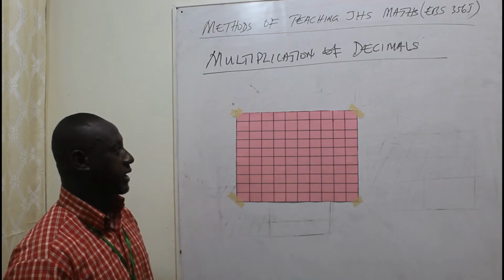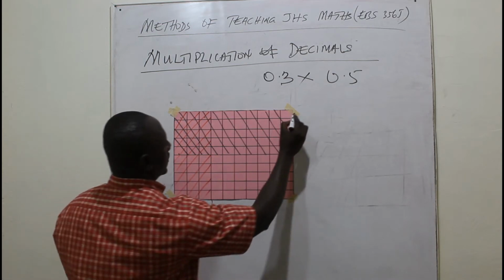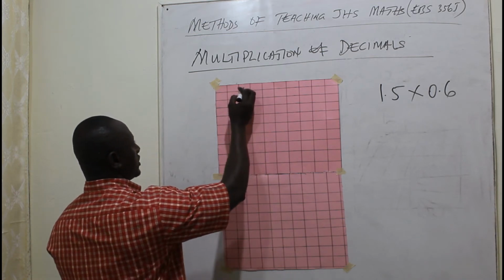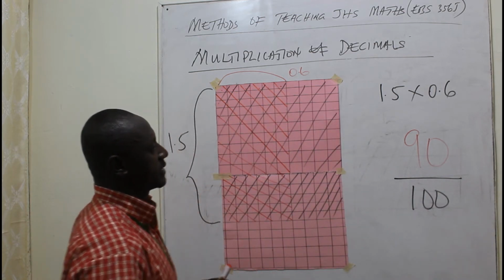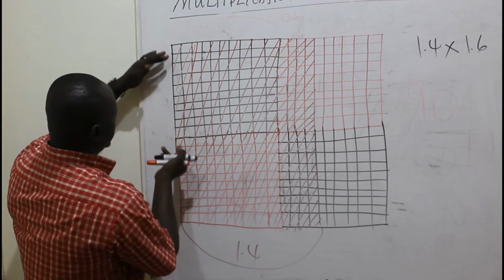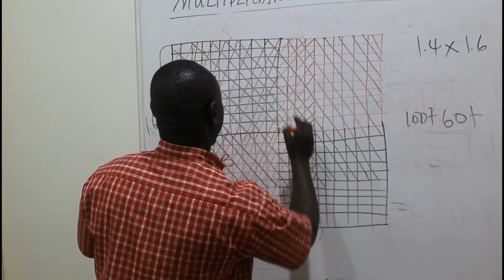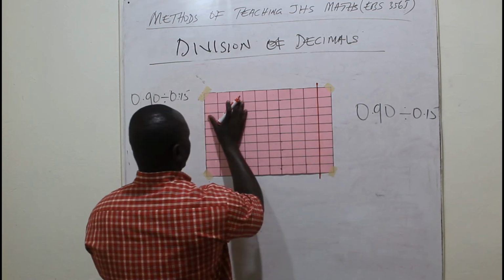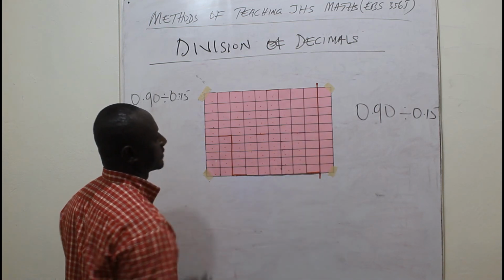MULTIPLICATION OF DECIMALS TWO